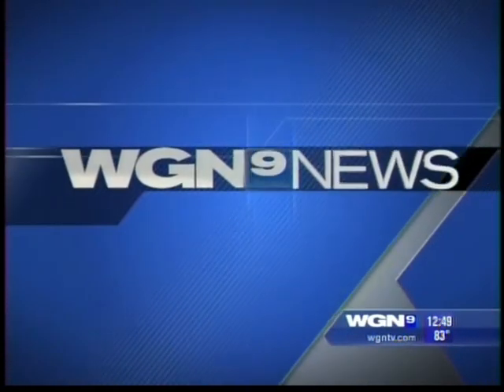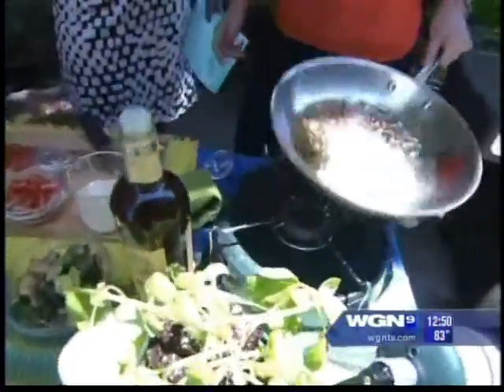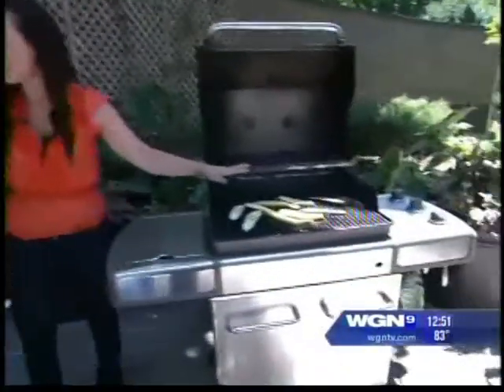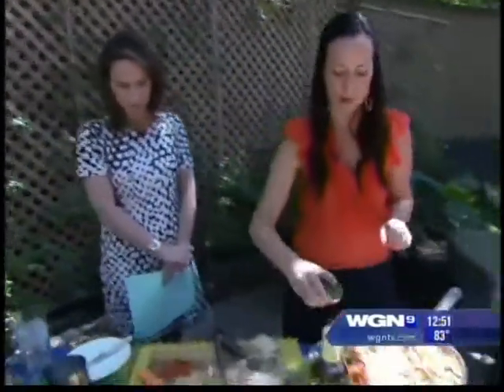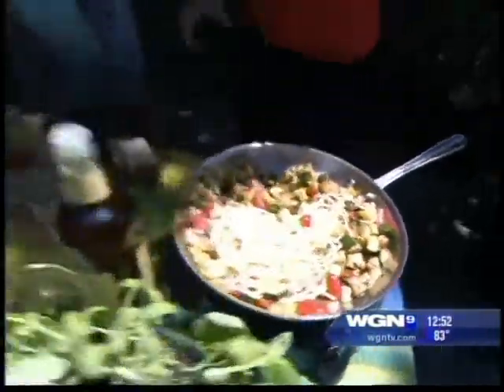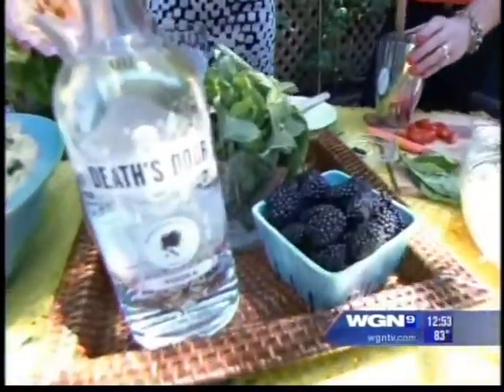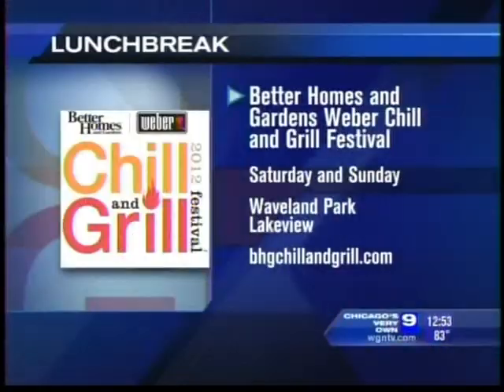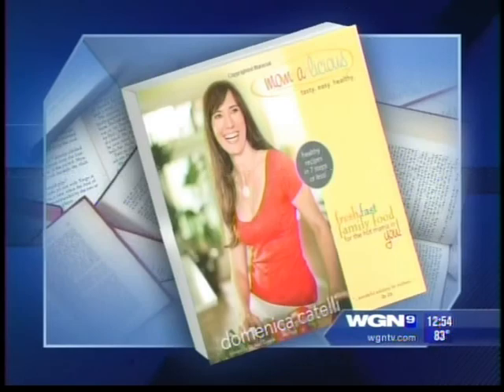BHG Chill and Grill on WGN - June 8, 2012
The second annual Better Homes and Gardens Chill and Grill festival is discussed.